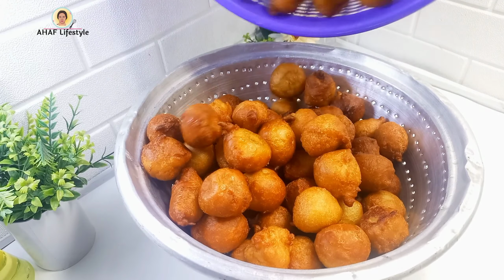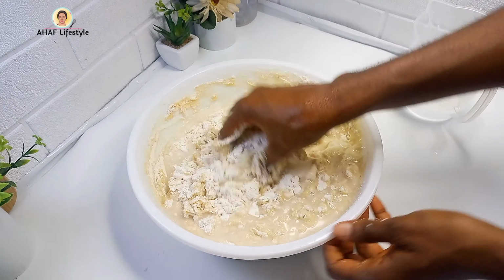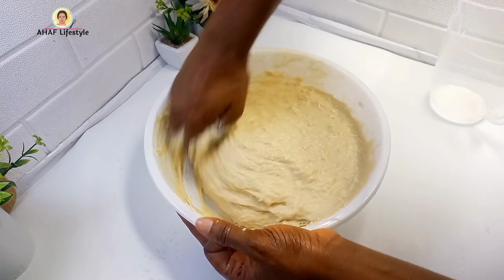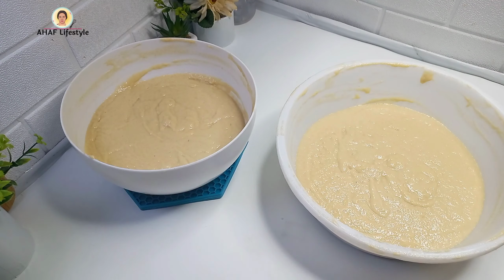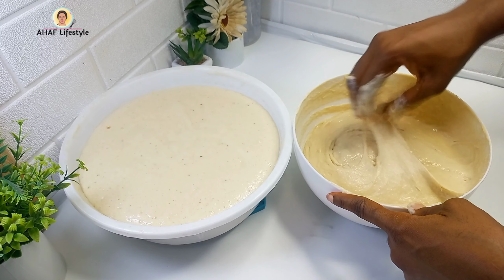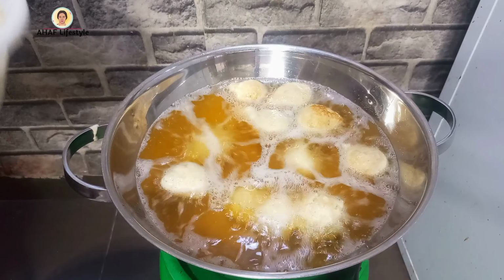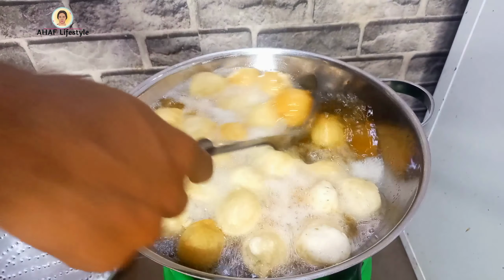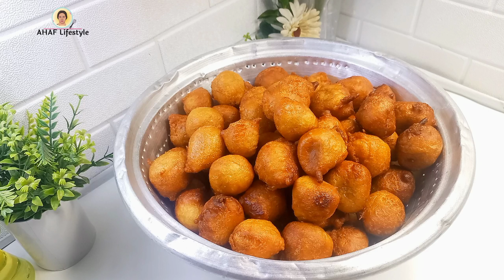Bulk Puff Puff Catering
If you have been wanting to make large batch of puff then watch this video to the end.

INGREDIENTS
Flour-Ikg
Yeast-10tsps
Sugar-360gs
Milk flavour -2Tbsps
Salt-1tsp
Water-1litre
Output -100 puff puff balls

If you want to make up to 1000 balls or more just multiply the recipe.
if you are also measuring in buckets then one fully tipped bucket/painter is presumed to be 3kg then multiply with the number of other ingredients.